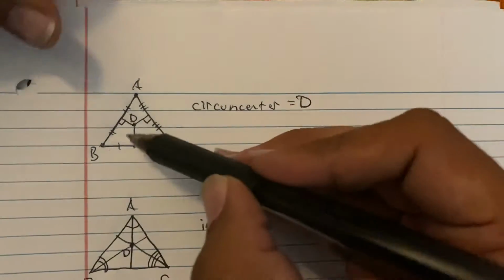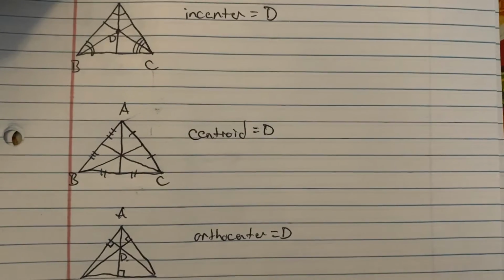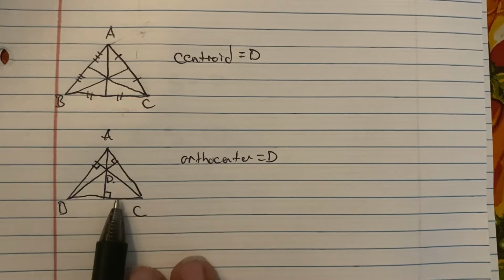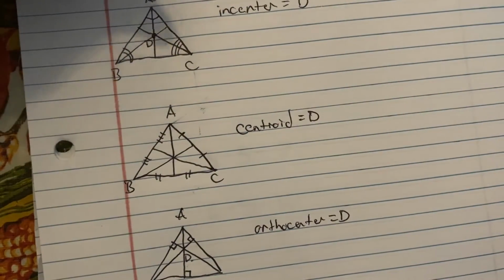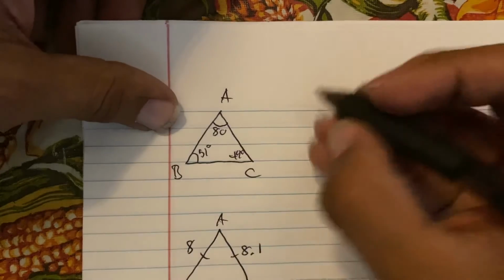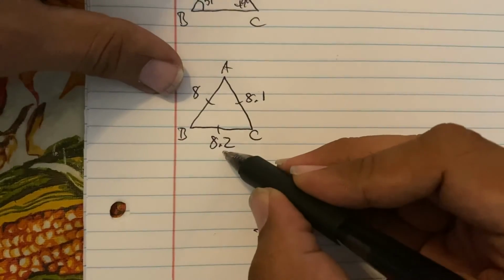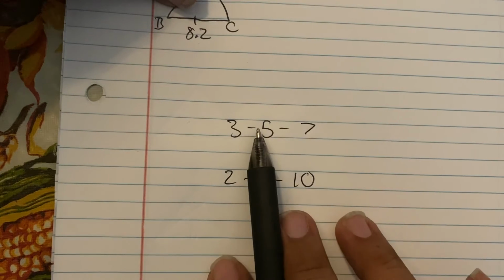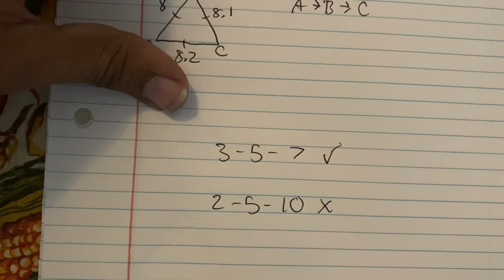Geo. Centers of triangles